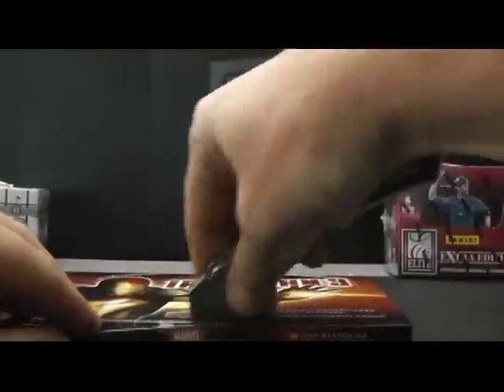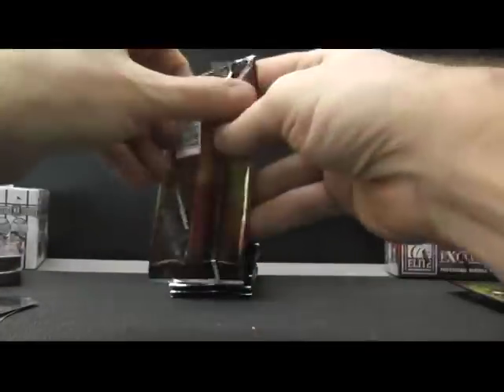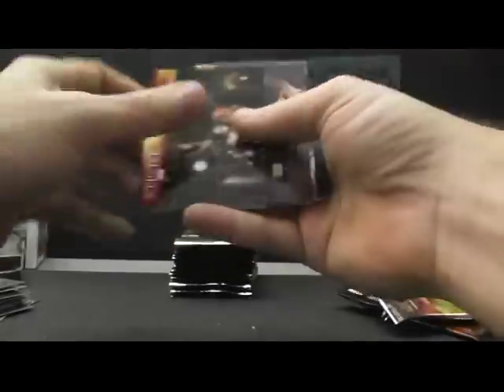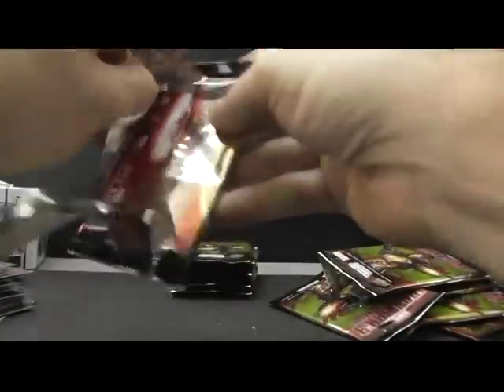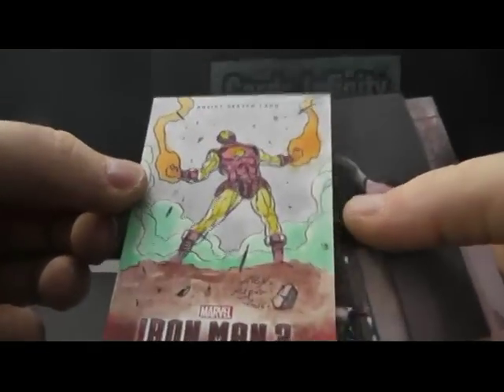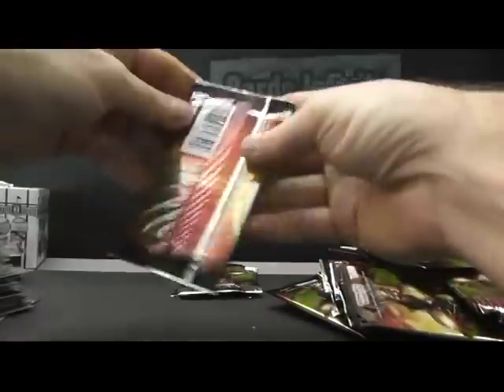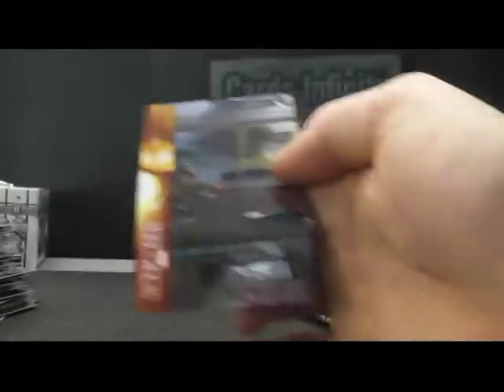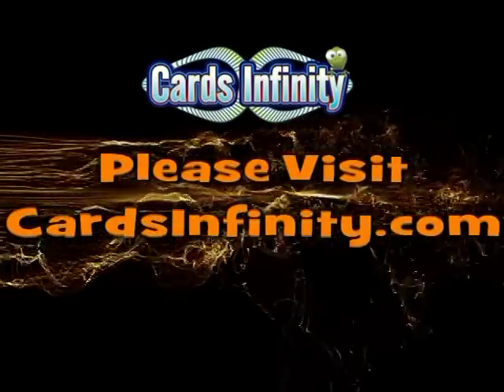Jerry's 2013 Upper Deck Marvel Iron Man 3 Hobby Box Break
Thanks a lot Jerry, Chris J.